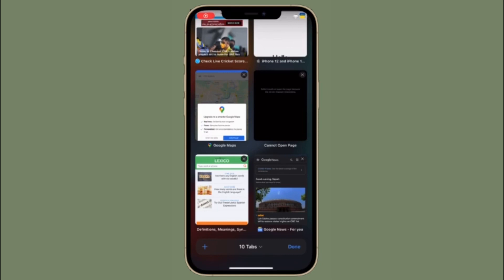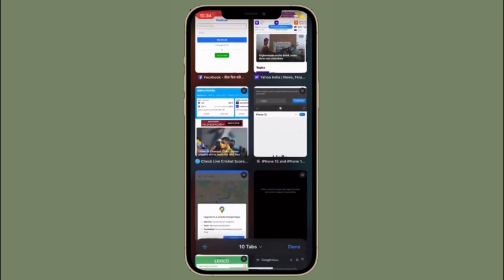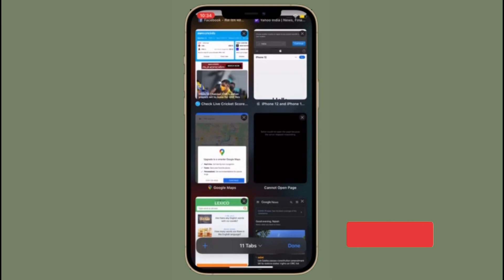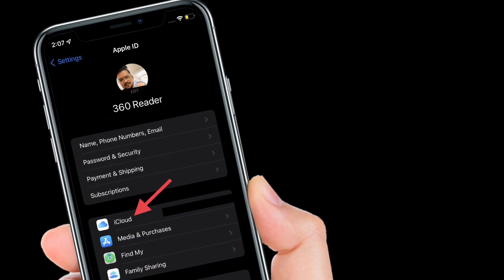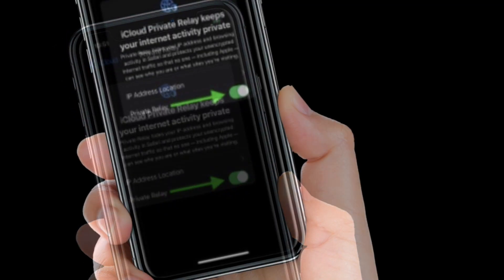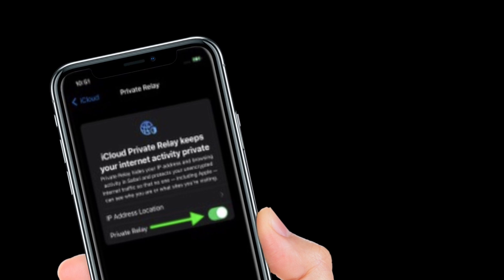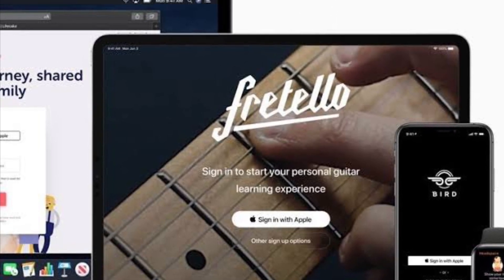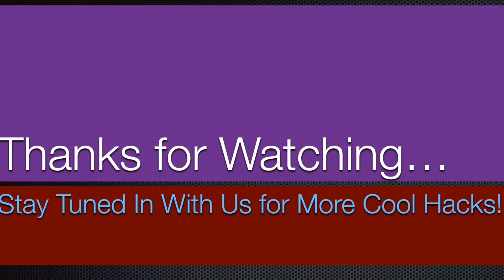How to Turn Off/On iCloud Private Relay in iOS 16 on iPhone and iPad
Here is how you can easily enable/disable iCloud Private Relay in iOS 16/ iPadOS 16 on iPhone and iPad with ease.